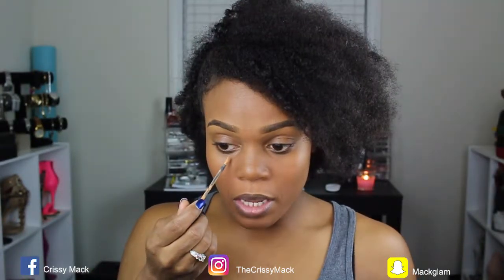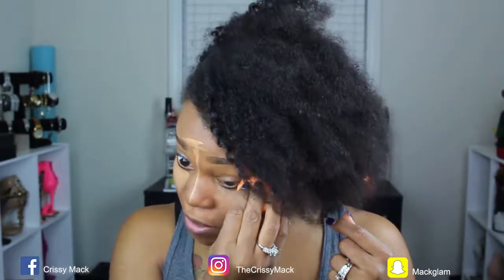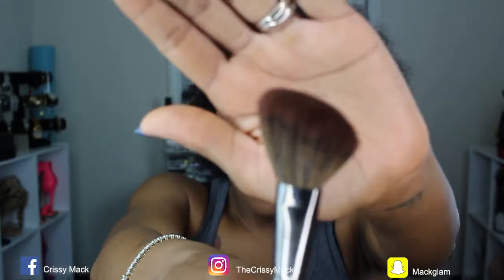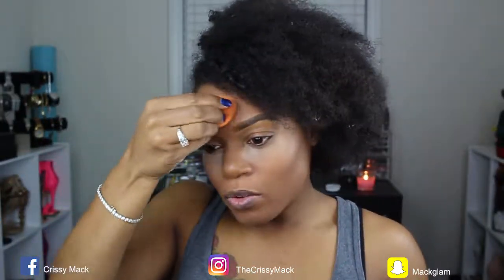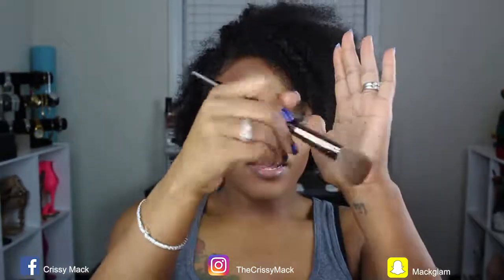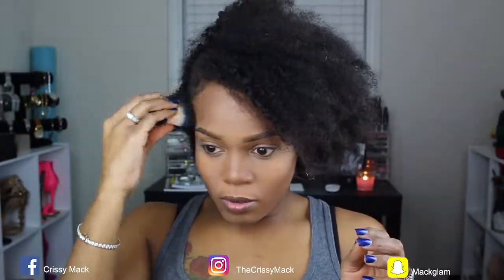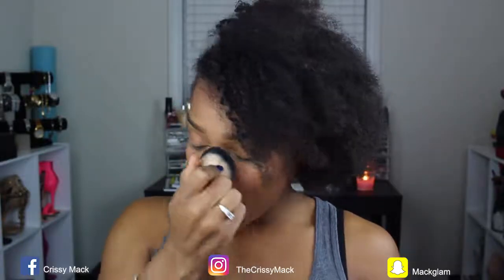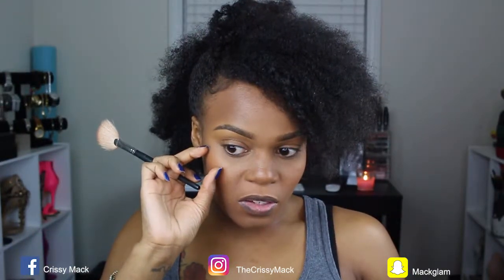How to Contour and Highlight | Flawless Face Beauty Series Ep. 4 | TheCrissyMack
What are your favorite highlight and contour steps?

 Real Techniques Miracle Complexion Sponge

FENTY BEAUTY by Rihanna Match Stix Matte Skinstick

Morphe
E4 - ANGLED CONTOUR

L.A. GIRL HD Pro Concealer

Kiss Ruby Kisses RMC04A Warm Honey Pure Mineral Concealer

Sacha Buttercup

MAC Mineralize Skinfinish Natural

MAC 168 Large Angled Contour Brush

 e.l.f. Cosmetics
Kabuki Face Brush

Artist Couture Diamond Glow Powder LaBronze
Dream Big, Love Hard, Make Mistakes, But Have No Regrets

FILMING EQUIPMENT
Camera: Canon t5i

Lens: Canon EF-S 24mm 1:2.8 STM

Editor: Adobe Premiere Pro CC

Have a personal question or just need someone to talk to?